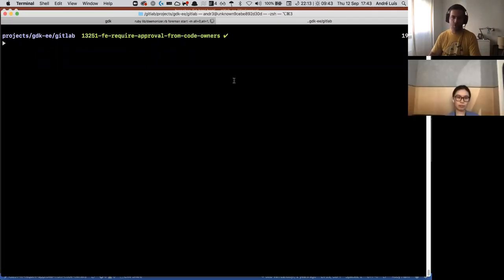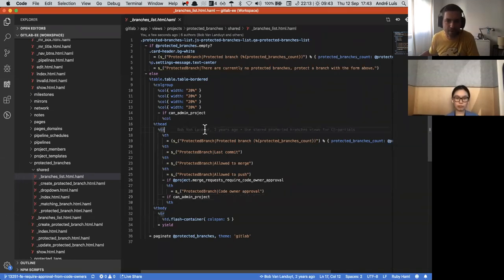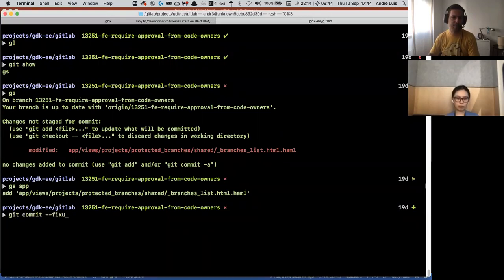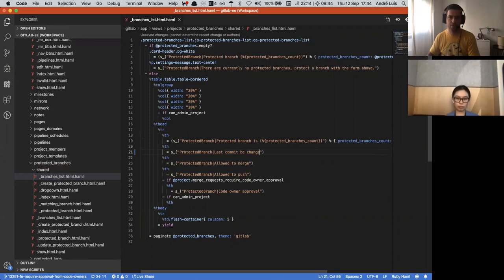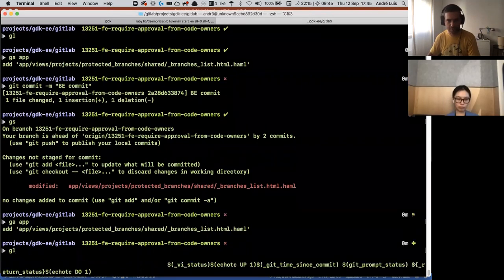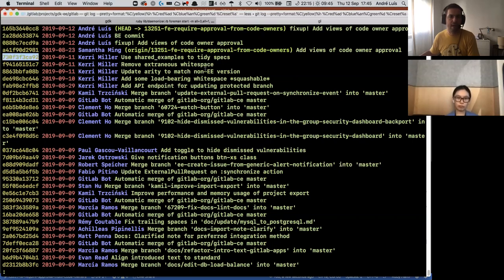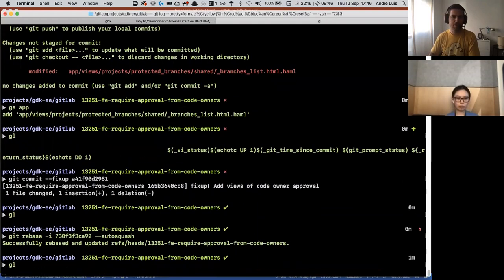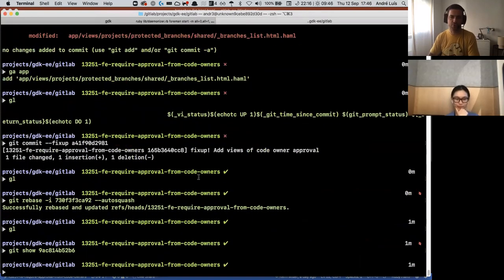FE Skillsharing: Easily changing git history with --fixup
Just showing how to add small commits to tweak an original commit and then at the end fixing them up all without disturbing any other commits in the branch, potentially added by another collaborator (eg Backend).